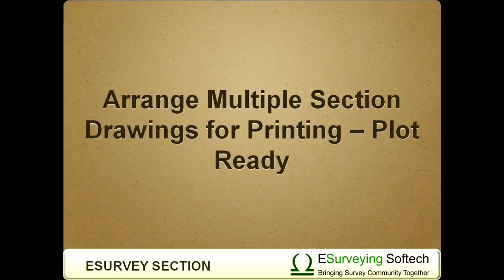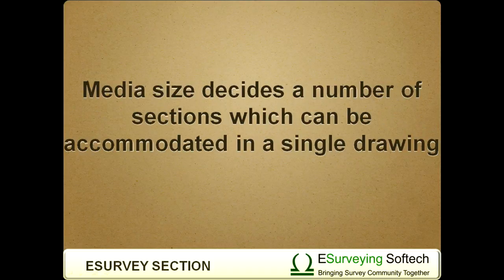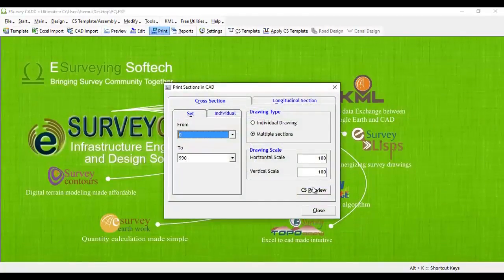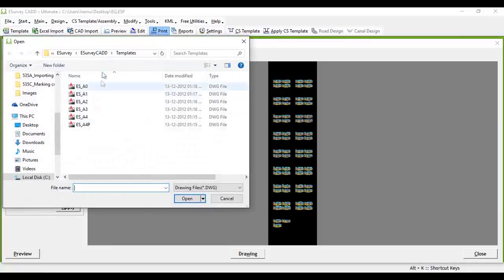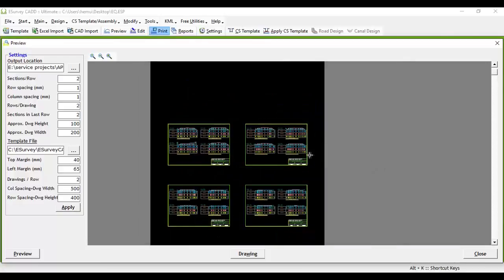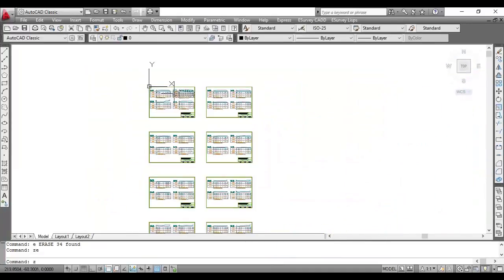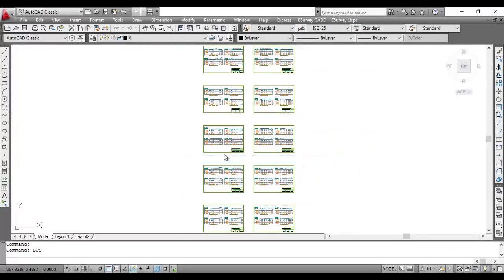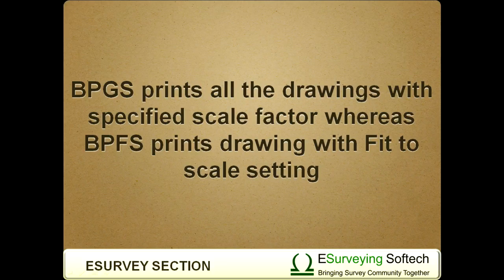Printing Multiple Cross Section Drawings with Single Command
Printing Multiple Cross Section Drawings with Single Command. You can print multiple cross-sections arranged as different drawings through Section module of ESurvey CADD, in Single Step with Bulk Printing Utilities Provided in the software.

Hello everybody, Welcome to a video session on how to arrange multiple cross-sections in a single drawing and printing all cross-sections in different sheets with one single command.
Arrange Multiple Section Drawings for Printing – Plot Ready.

One of the typical requirements while working with Section software is to print multiple sections by arranging them in different templates. Normally this process is monotonous and prone to errors. ESurvey CADD addresses this issue.

First, you need to arrange all individual sections in the drawing, depending on the media size. Media size decides a number of sections which can be accommodated in a single drawing. Typically each drawing on A3 size will have 2 Rows and 2 columns of sections, i.e., 4 Sections per drawing.

When you generate all the cross-sections of the project in the preview window by selecting the print option in tab and then selecting “CS Preview”, you may note that all the cross-sections are generated but they need to be fit into a template.

Select the Template drawing in which these sections have to be arranged. In this sample, we will select ES_A3.dwg from the “C:\ESurvey\ESurveyCADD\Templates” folder.

Specify 2 in Sections / Row and 2 in Rows / Drawing and 2 in Section in the Last row. After the values are entered, click on the “Apply” button. You can note that all the templates now include 4 Sections per template. Spacing between the sections and between the templates can be altered by giving the required variables.

Considering given parameters Single drawing will be created which will have all the sections.
Click on the ‘Drawing’ button to generate the drawing in your CAD Package.

BPS, BPFS, and BPGS
When you open the drawing in CAD Package, you can print all these cross-sections using a single command that is BPFS or BPGS available under “Print Ready” Submenu of E Survey Lisp menu.

Set of lisps under Print ready are specifically designed to print all the cross-sections in a single command. Note that all outer lines of the template that we applied needs to be in the “Plot box” layer.

You need to give BPS Command, where you can set paper size, an output device, orientation and plot style table name.

Once you have set these values using BPS command, then use either of BPFS or BPGS Command. Although both are used for printing all the drawings at a time, the difference is BPGS prints all the drawings with specified scale factors whereas BPFS prints drawing with Fit to scale setting.

In the next video, you will learn how to export cross-section drawings as DXF in case if you don’t have CAD Package supported by ESurvey CADD.